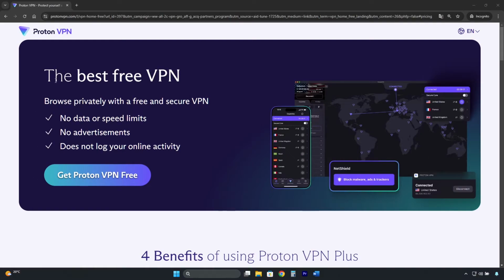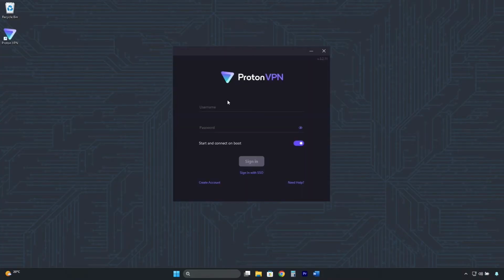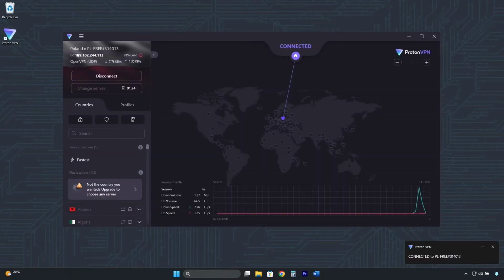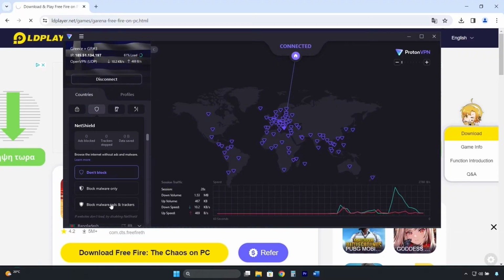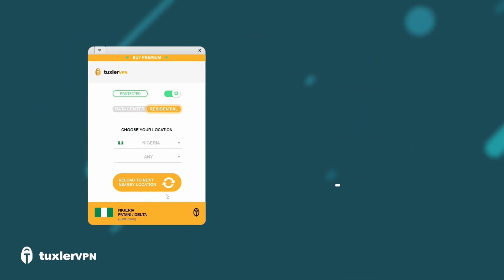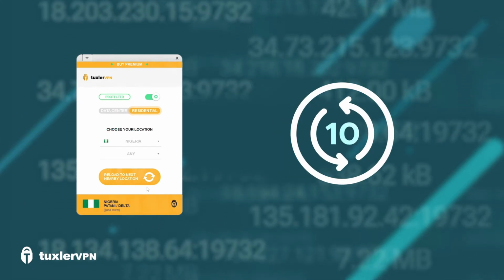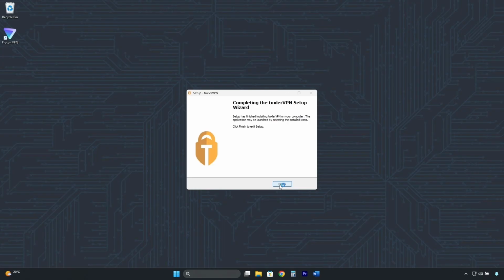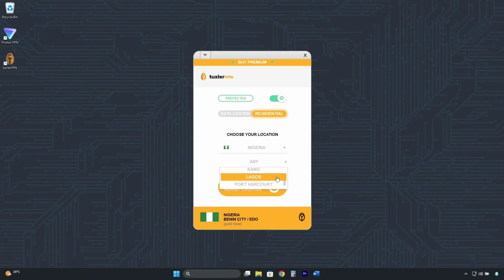Nigeria VPN FREE ✅ Nigeria VPN server address 📍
🔐 Proton VPN is the most secure VPN you can use in Nigeria. It is a premium VPN with a quite generous free version: unlimited, ad-free, and featuring 246 servers in 5 countries.

Security and privacy features: It is open source, has a powerful Kill Switch, DNS leak protection enabled by default, and uses modern protocols like Wireguard and the Chacha20 encryption algorithm. It also offers an obfuscation protocol to bypass censorship.

It has a strict no-logs policy that has been audited and is headquartered in Switzerland. You can use Proton VPN for free on any device: Android, iPhone/iPad, Windows PC, macOS, Linux, Chromebook, and even routers.

📍 Free VPN with Nigeria Servers:

If you are abroad and need a Free VPN with Nigeria location, Tuxler VPN is another free and unlimited alternative, but keep in mind that it is only available for PC, Windows, and Mac, with no mobile apps.